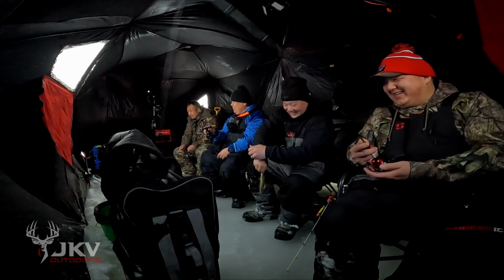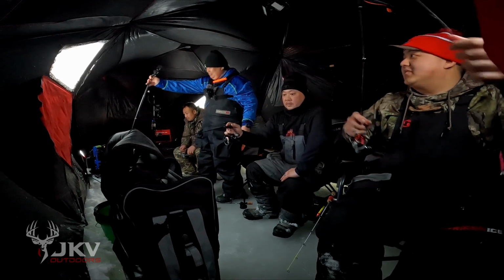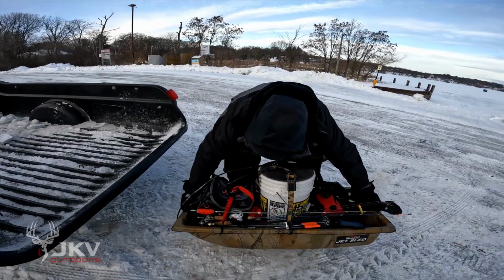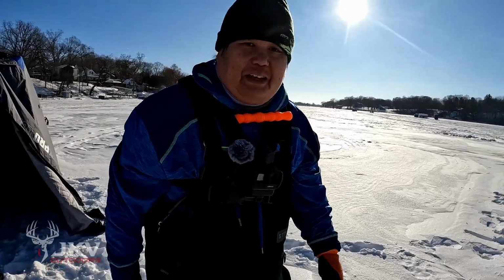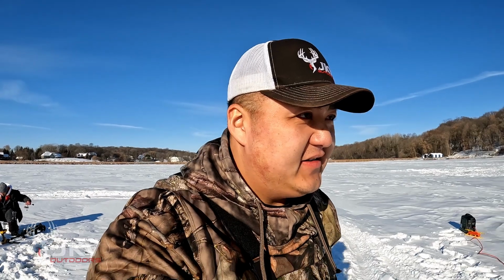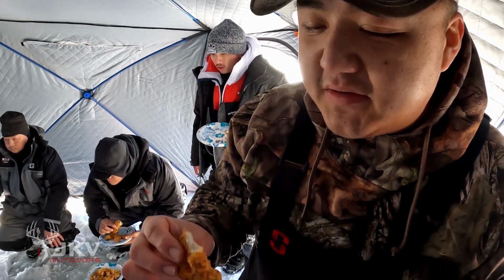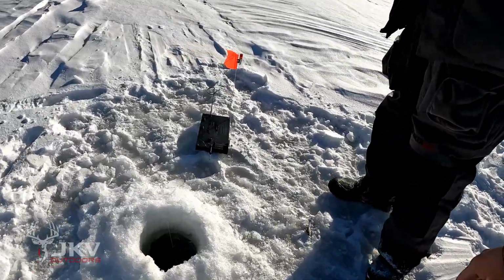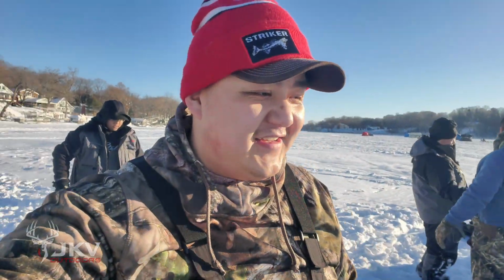CATCH AND COOK | Crappie Ice Fishing 2023 | Hmong Ice Fishing | Minnesota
Enjoying some lunch out on a local lake here in MINNESOTA! Nothing better than crappies while ice fishing. Out here with the buddies, Get2Tackles, Wild Urban Adventures and WildEats!

Get the best deals on the best rods and reels!
Reels:
Shimano Curado DC
Shimano Stradic Ci4+
Abu Garcia Revo Rocket
Abu Garcia Revo SX
Rods:
Shimano SLX
Phenix Feather
Abu Garcia Veracity
Abu Garcia Vendetta
Abu Garcia Veritas